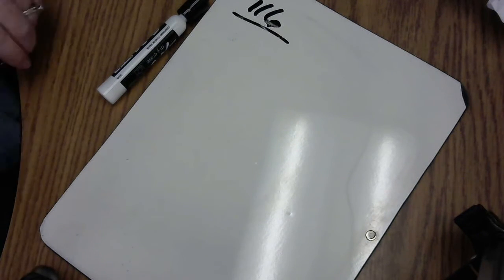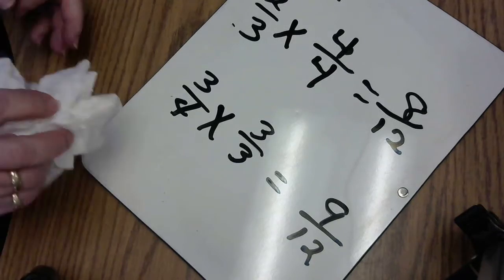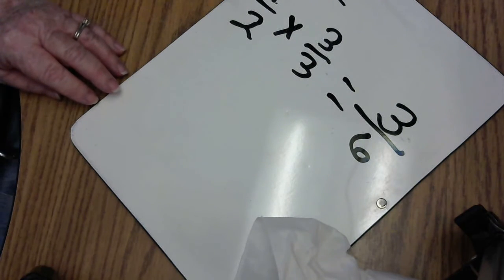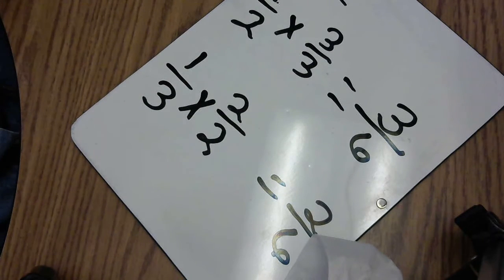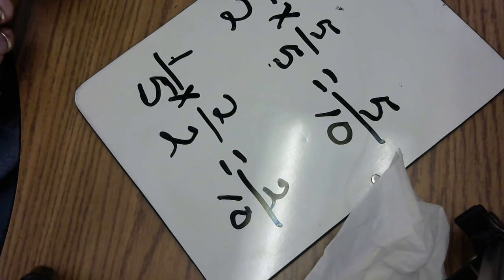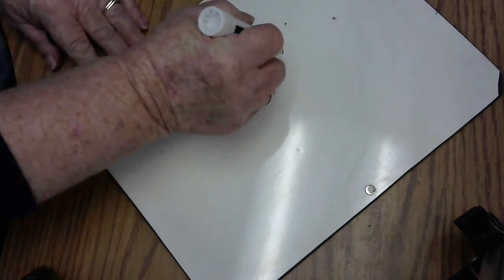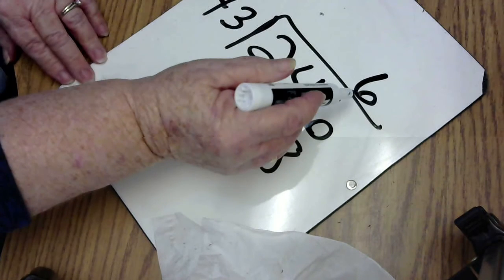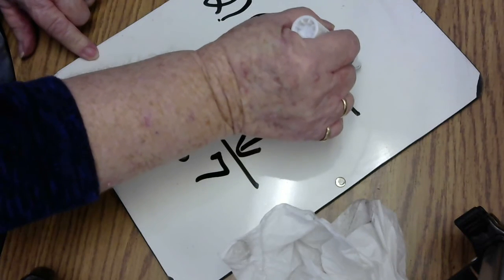4th Grade Math Lesson 116, 117, 118